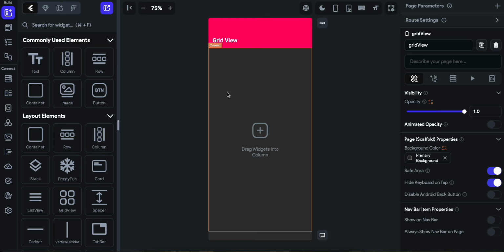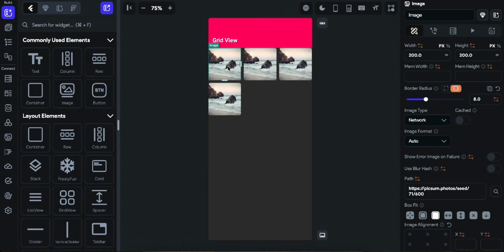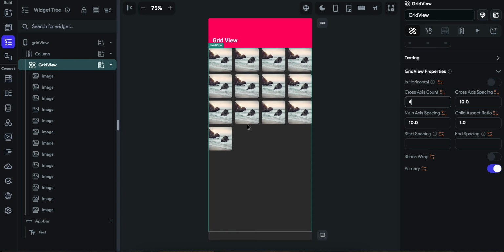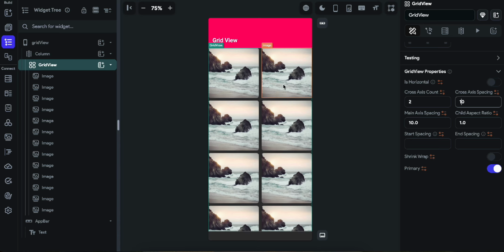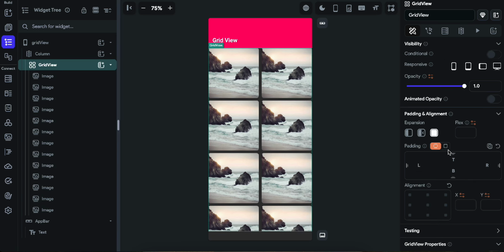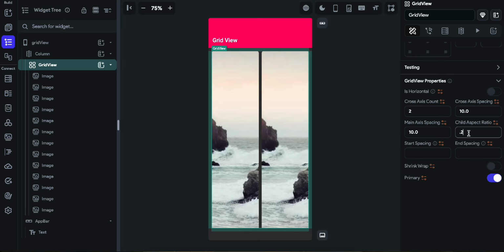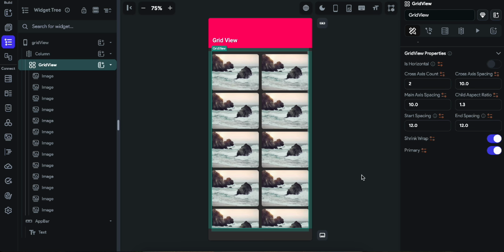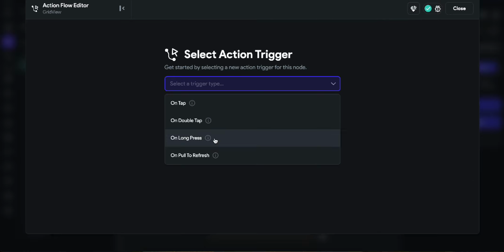Grid View Widget in Flutterflow - 36